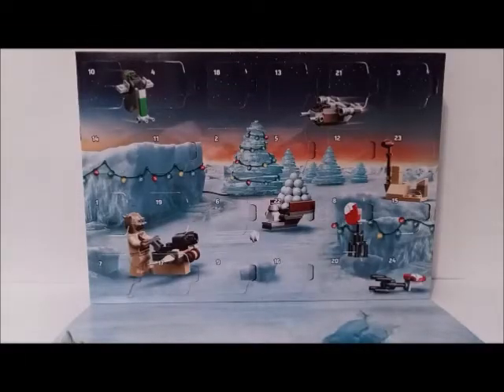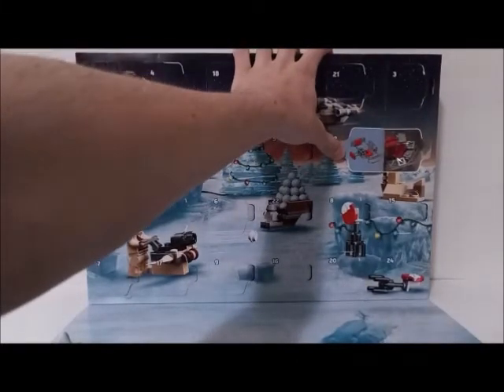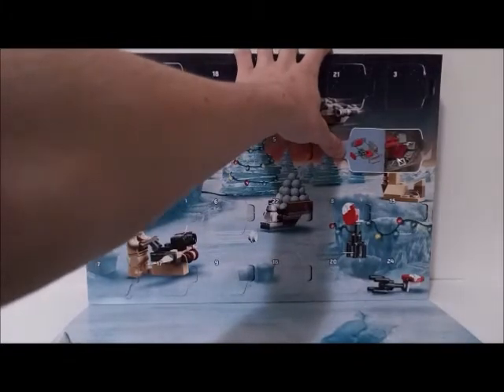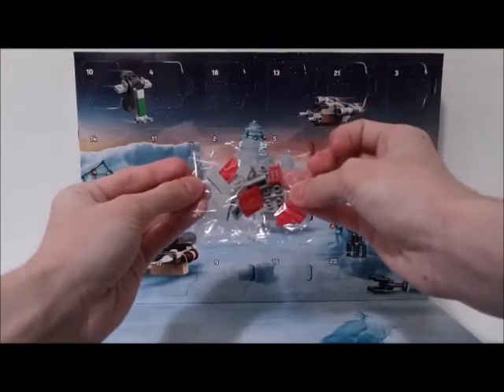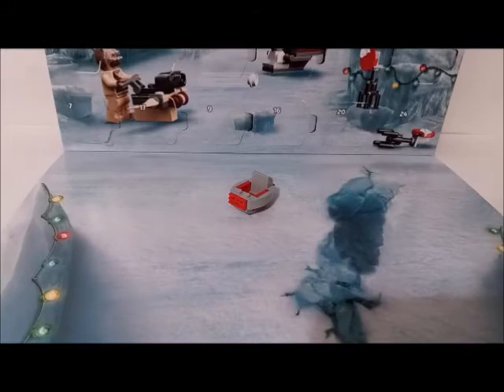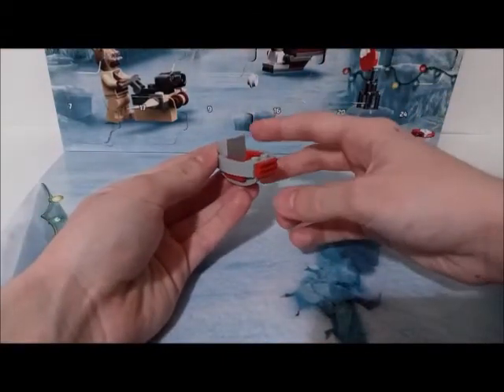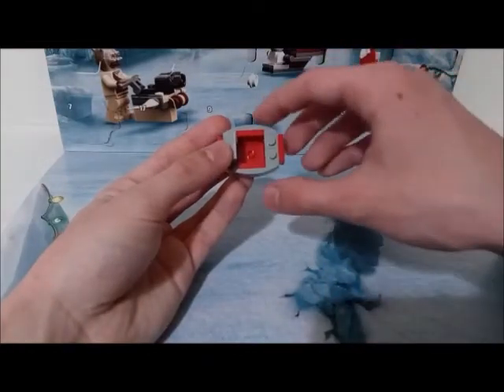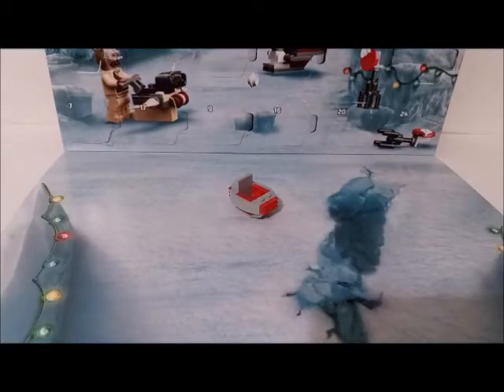Day 23 - Opening the LEGO Star Wars Advent Calendar 2021